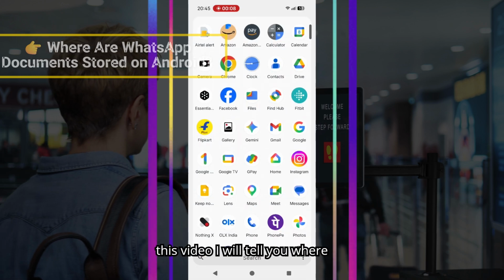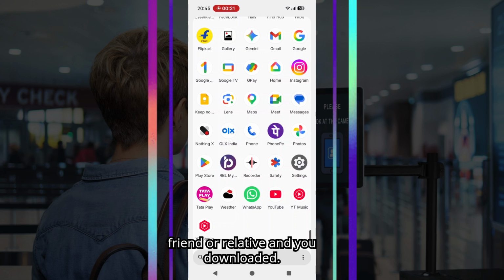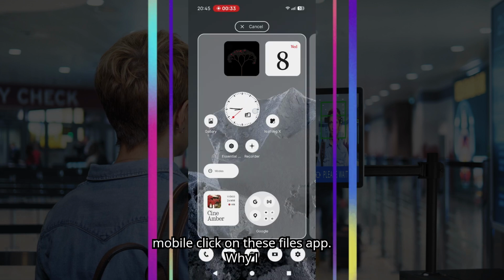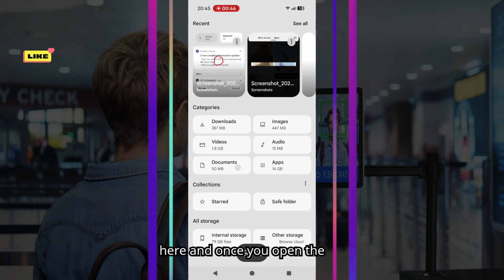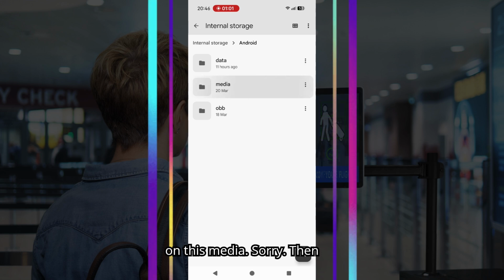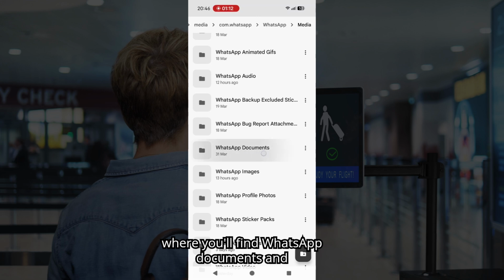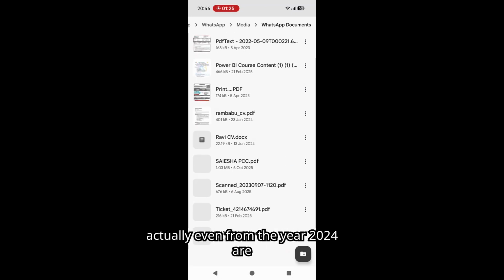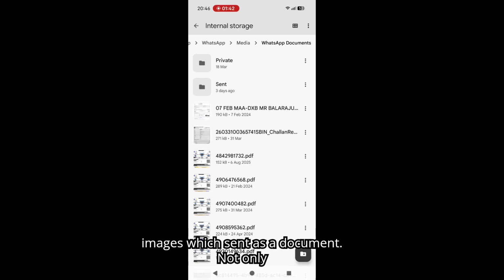Where Are WhatsApp Documents Stored on Android? (Find Files Fast)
Are you struggling to find a PDF or document sent to you on WhatsApp? In this 2026 guide, I’ll show you exactly where WhatsApp documents are stored on Android. With recent Android updates, the file path has changed, moving deep into the "Android/media" folder, making it harder for users to locate their important files.

I will walk you through the step-by-step navigation using the default file manager, how to find "Sent" documents, and how to access these files when your gallery or WhatsApp chat doesn't show them. This is essential for anyone needing to back up documents or attach them to an email.

🛠️ What You’ll Learn in This Video:
The New File Path: Navigating the "Android/media" structure.

Sent vs. Received: How to find documents you sent to others.

Finding PDFs & APKs: Locating specific file types in the WhatsApp folder.

Private Folder: What is it and why are your files there?.

Fixing "File Not Found": Troubleshooting common WhatsApp document errors.

Managing Storage: How to delete large documents to free up space.

🛒 Featured Tech on Flipkart:
Keep your important documents safe and portable with these top picks:

SanDisk Ultra Dual Drive Luxe (Type-C for Android): View on Flipkart

Samsung EVO Plus 128GB MicroSDXC (Fast Data Transfer): View on Flipkart

Where are WhatsApp documents stored on Android 2026

WhatsApp document folder path Android 16

Find WhatsApp PDF files in internal storage

WhatsApp documents sent folder location

How to find WhatsApp files in file manager

Android media com.whatsapp folder guide